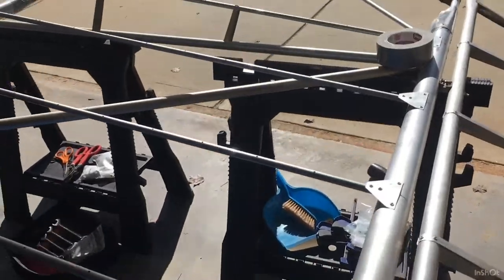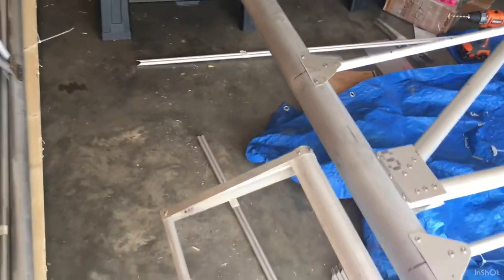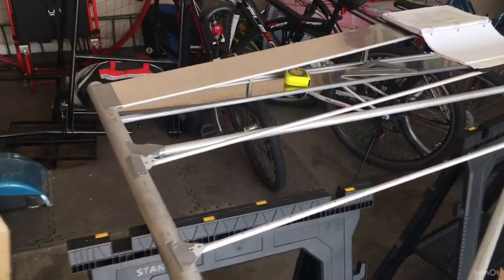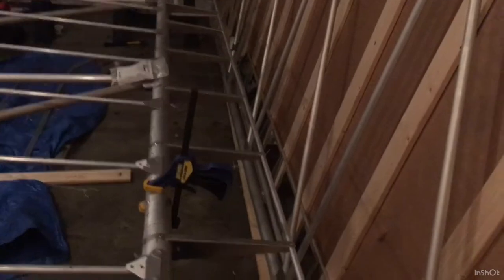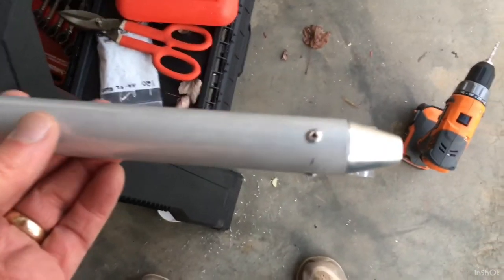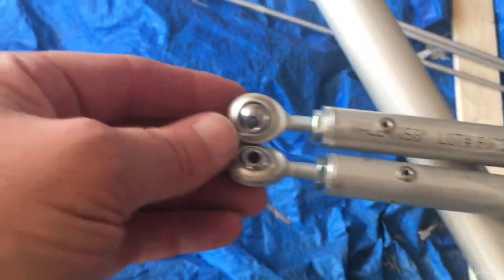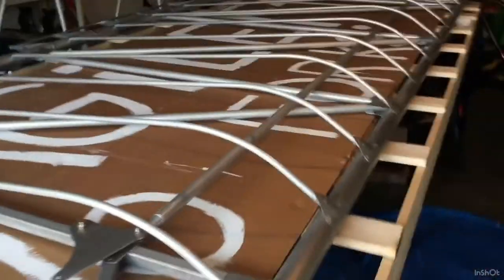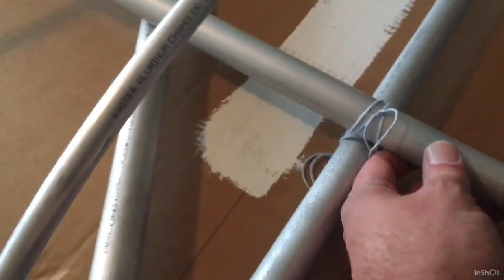Excalibur Aircraft Build Project 10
In this video I complete the right wing trailing edge spar to wingtip gusset, temporarily mount the aileron and install the trailing edge ribs.

Musician: @iksonofficial